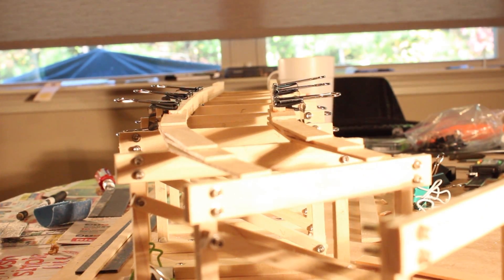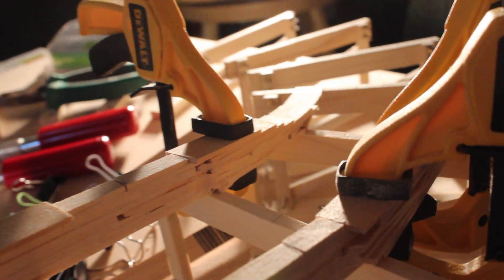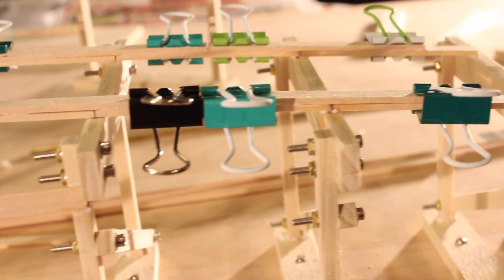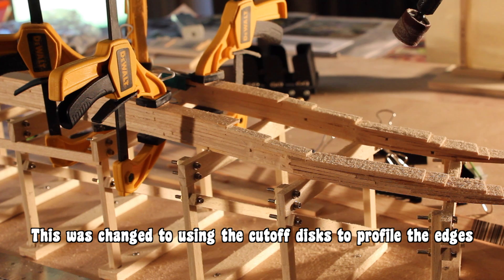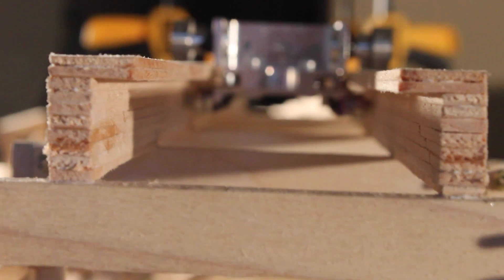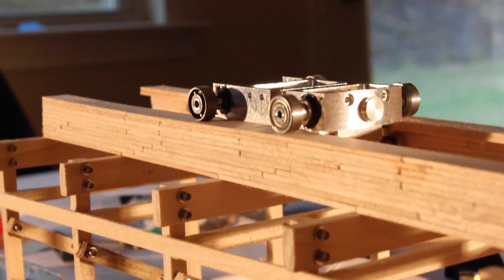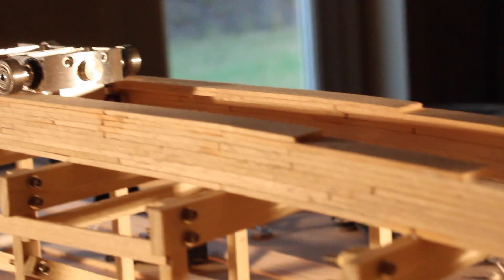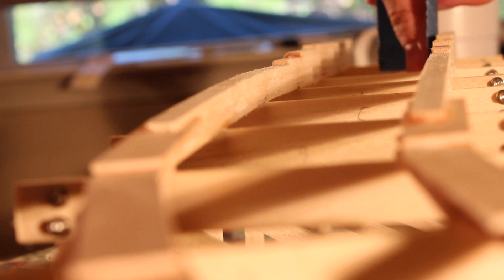Building The Wooden Roller Coaster: Part 2 - The Track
The next part of our building venture is to build a portion of the roller coaster's track.  This track is being placed by hand and cut to exacting tolerances.

After it's built, we will see a small test of our aluminum prototype car coasting from the station section!

Update:  There will be a slight hiatus in uploads due to a cross country move; however, we will continue building the biggest little rides the world will ever see.